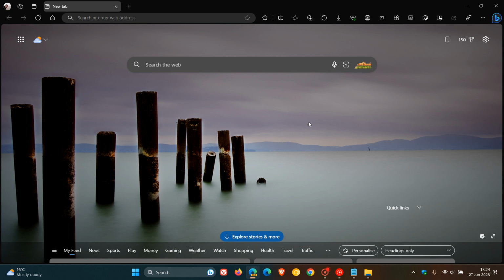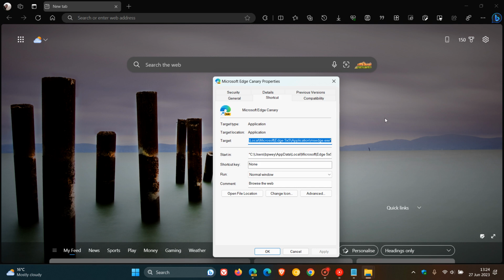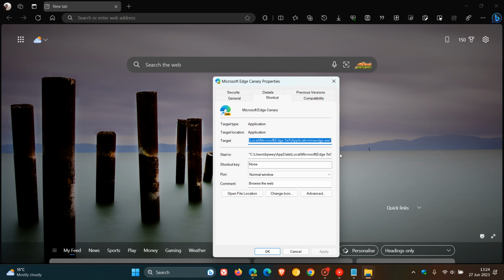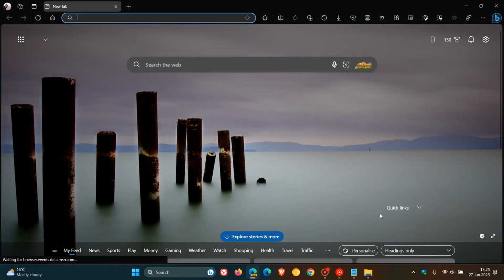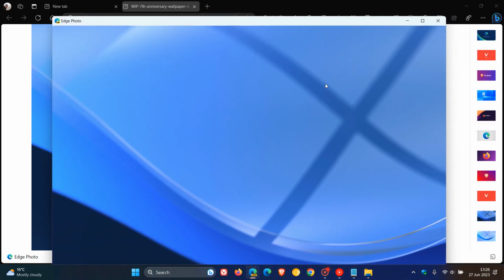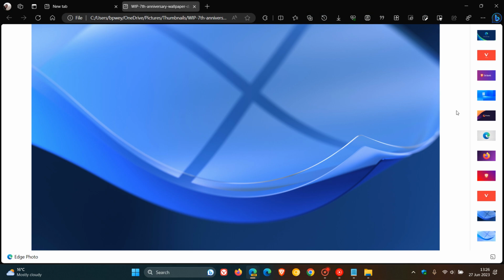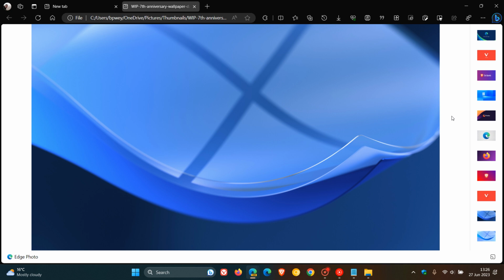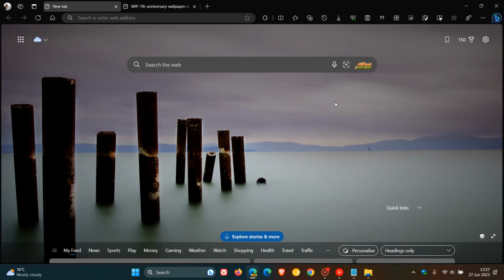Edge OS: Microsoft Edge could be getting its own Photo Viewer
In Edge Canary 116, Microsoft is testing a new "EdgePhoto" feature that you can enable using a command line flag: --enable-features=msEdgePhoto